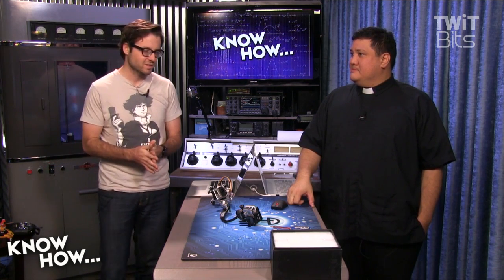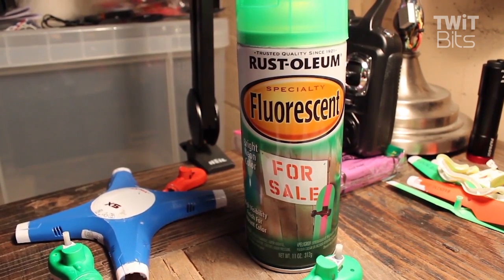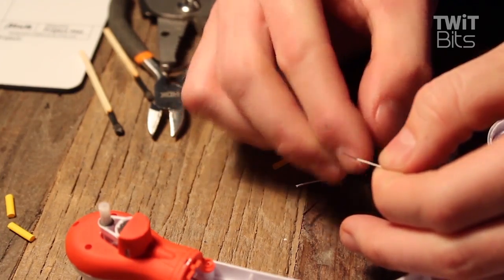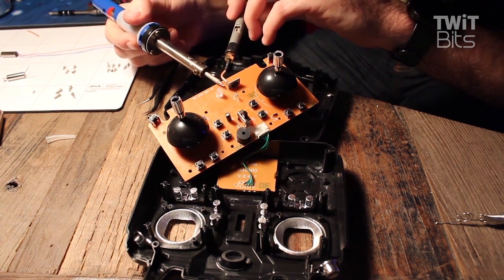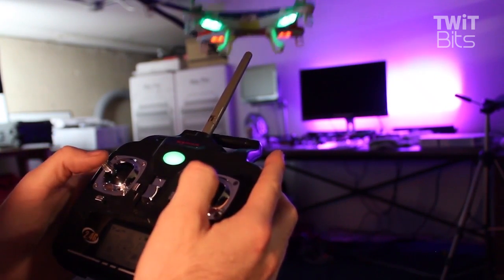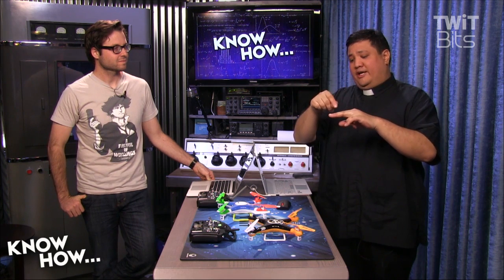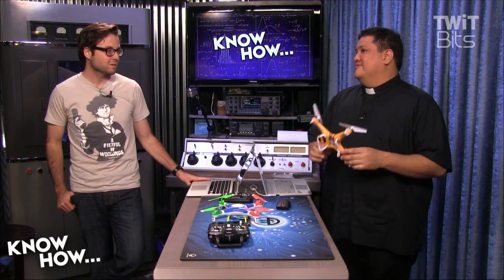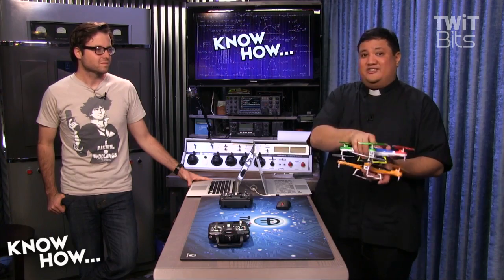Syma Drone Mods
Padre talks to Bryan about the mods he made to his Syma X5C Drone, giving it the durability and range to survive the trials and tribulations of a novice flyer.